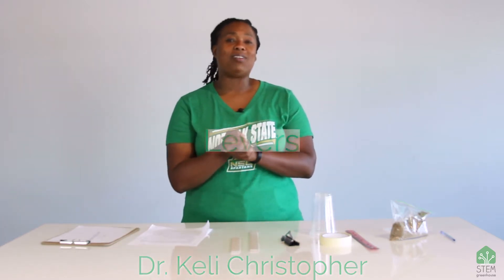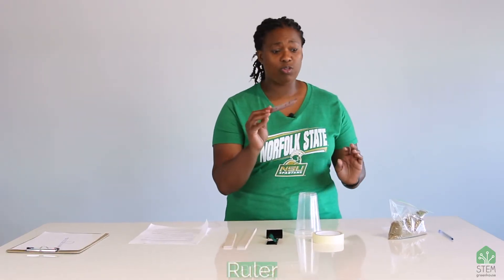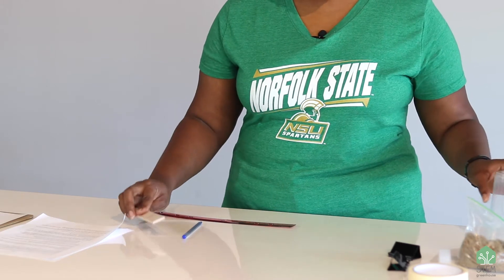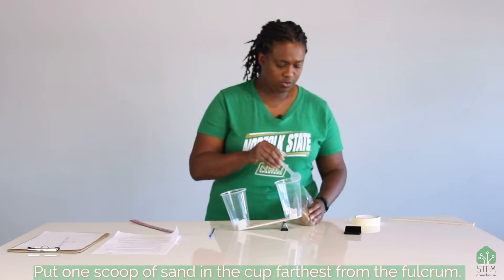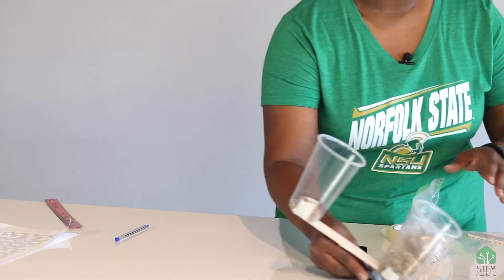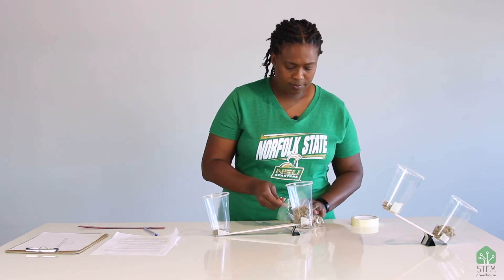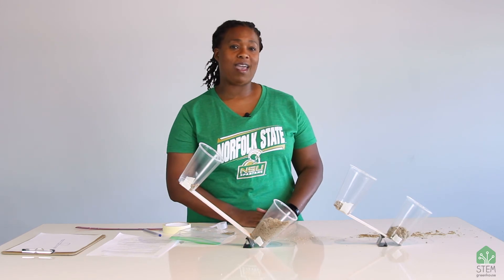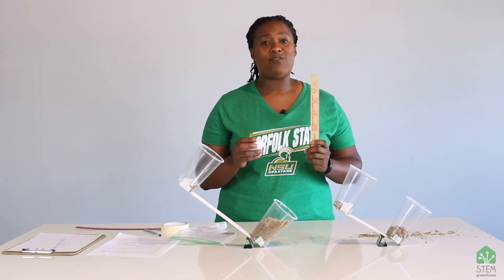Levers Experiment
Join Dr. Christopher for an exploration of one of the original simple machines, the lever!  Then use your knowledge of levers to create a catapult!